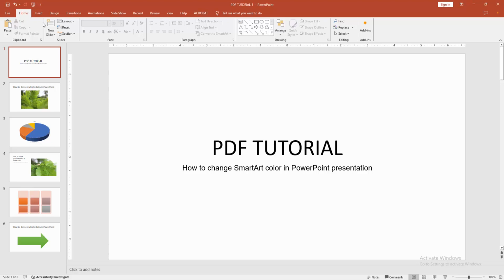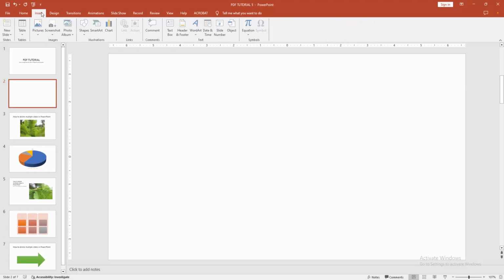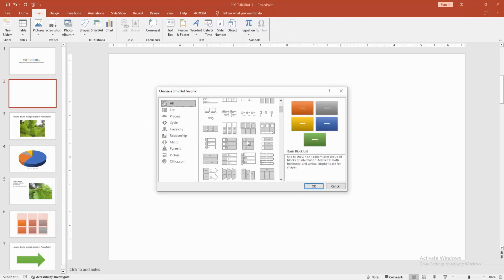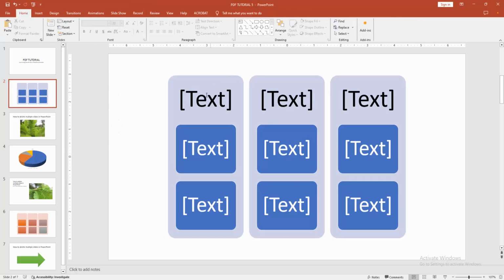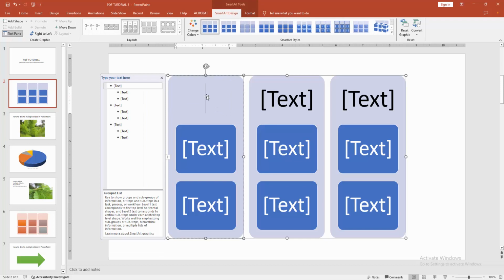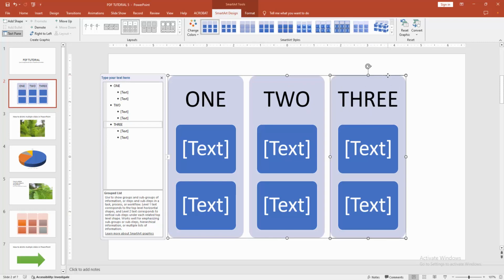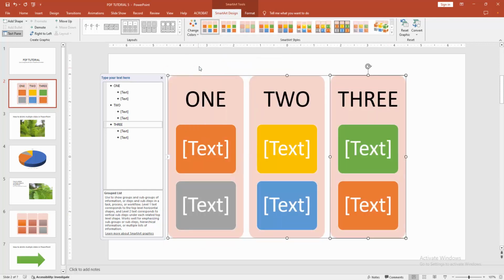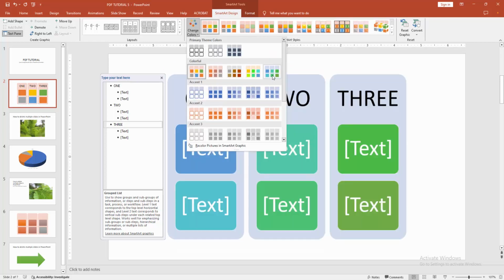How to change SmartArt color in PowerPoint presentation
Assalamu Walaikum,
In this video I will show you, How to change SmartArt color in PowerPoint presentation.  Let's get started.